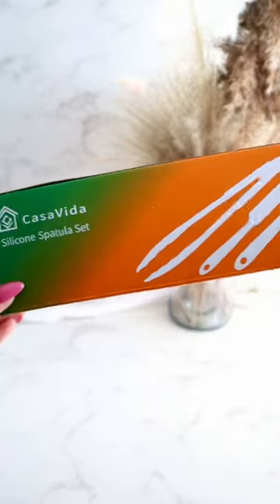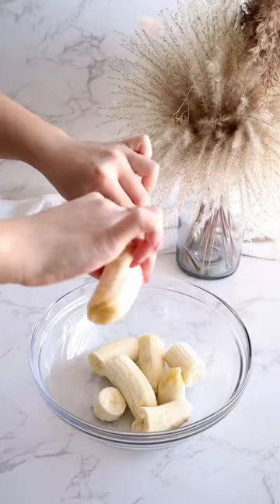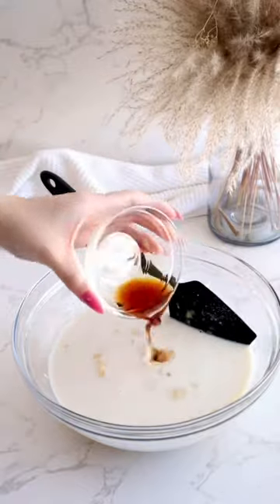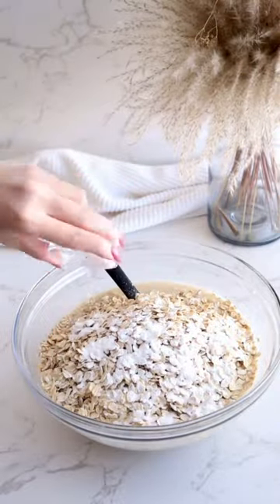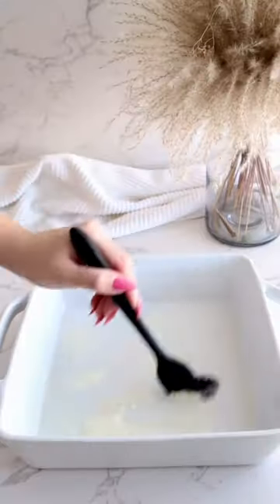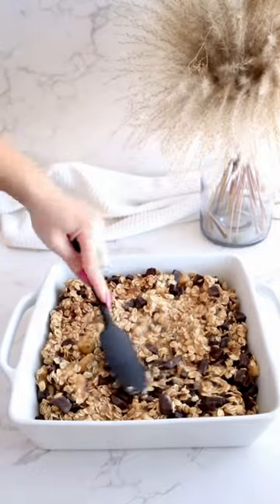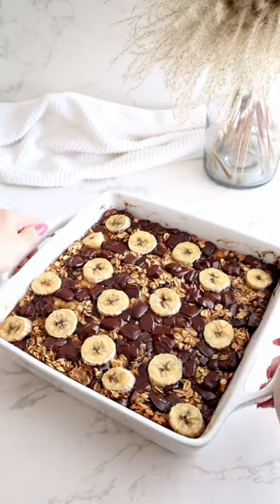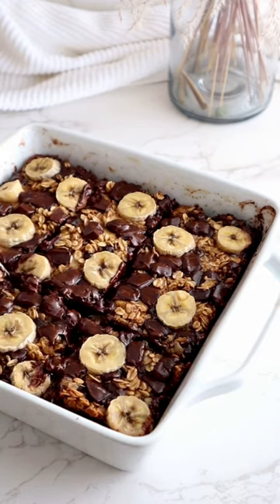Banana bread baked oats! 🍌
Banana bread baked oats recipe!🍌🍫

Hi friends, @casavidausa sent me their 8 piece silicone spatula set and i’m testing out some of their spatulas in this recipe! These spatulas are durable, dishwasher safe and perfect for baking/cooking! Try them out on your next recipe 🙌

INGREDIENTS
4 ripe bananas
1.5 cups oat milk
1/4 cup maple syrup
1 tsp vanilla extract
2.5 cups oats
1/4 tsp salt
1 tsp baking powder
2 tsp cinnamon
1.5 cups chocolate chunks

INSTRUCTIONS
1. In a large bowl, mash 4 bananas and add in the milk, maple syrup, vanilla extract and mix!
2. Pour in the oats, salt, baking powder, cinnamon and mix
3. Fold in the chocolate chunks
4. Grease an 8 x 8 inch baking dish and pour in the oatmeal mixture
5. Optional: top with more bananas and chocolate!
6. Bake in a preheated oven at 350F for 45 minutes
7. Out of the oven, let cool for 10 mins and enjoy!